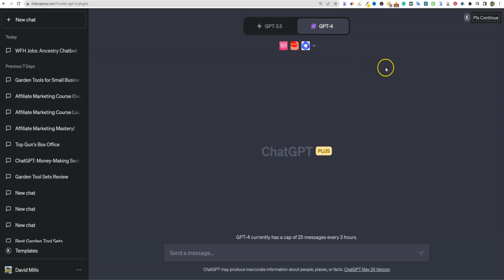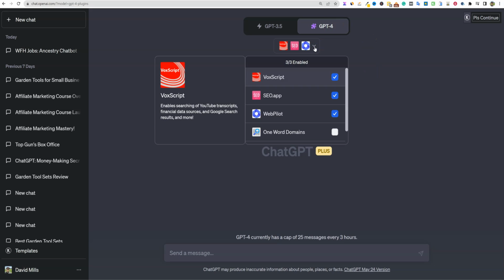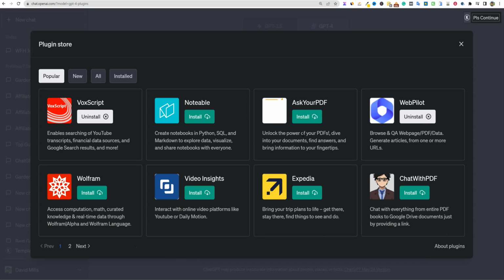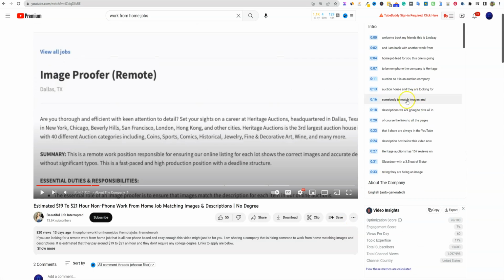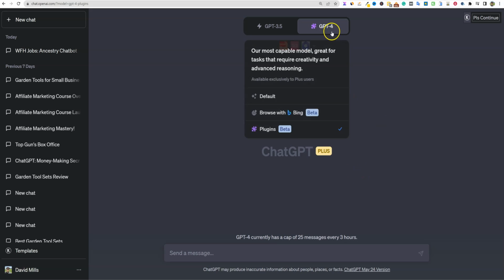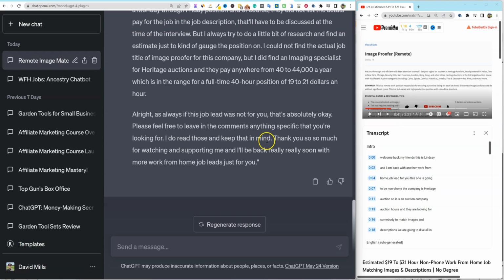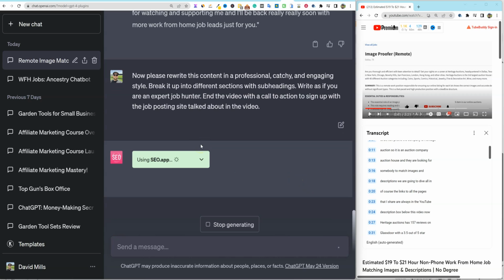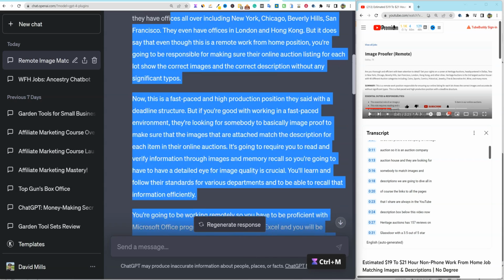Unlock ChatGPT's Hidden Plugins for Faceless Videos!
In this video, I share with you some cool new Chatgpt plugins that can quickly take your YouTube content game to the next level. You can do things so much faster and cheaper than even months ago.

Get my favorite, exclusive LTD Keyword Tool here (only offered with this link, not available to the general public)